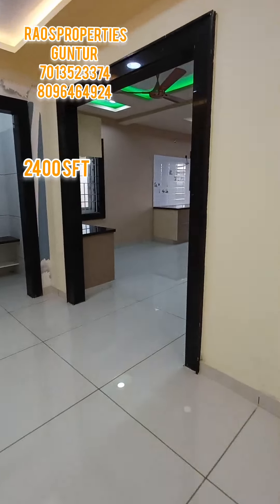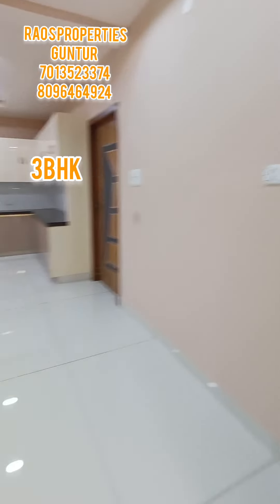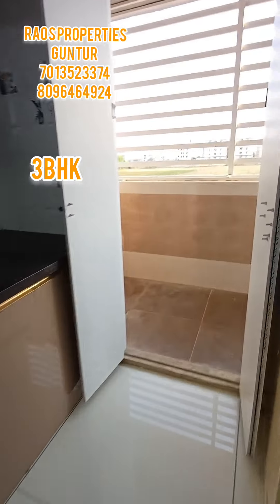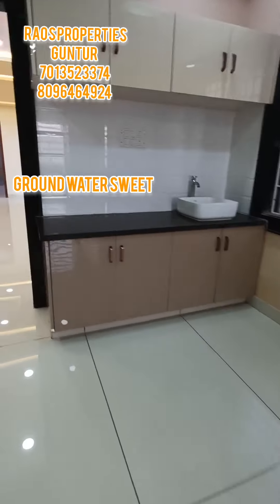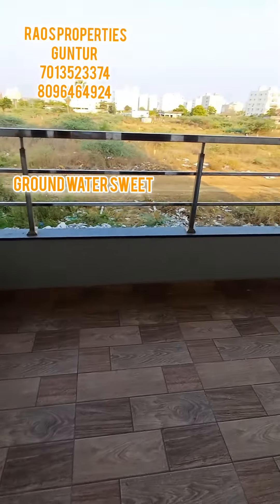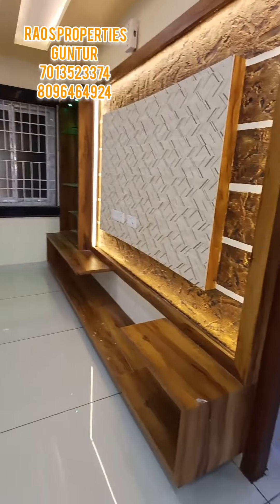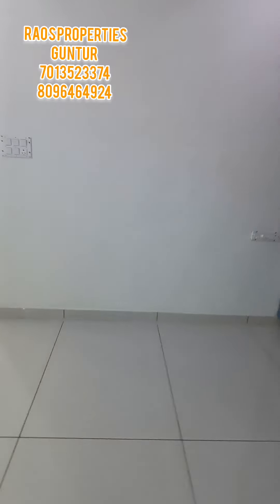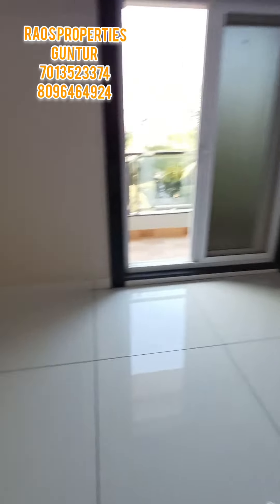27 June 2024